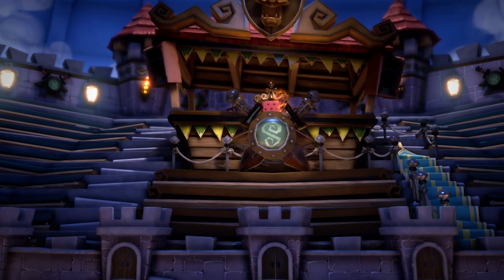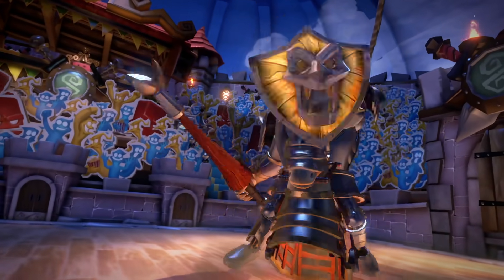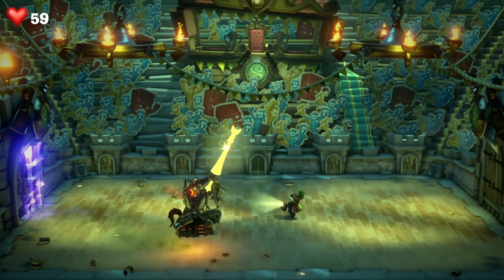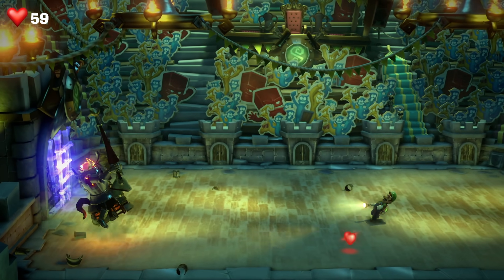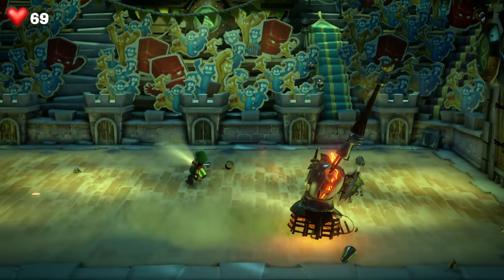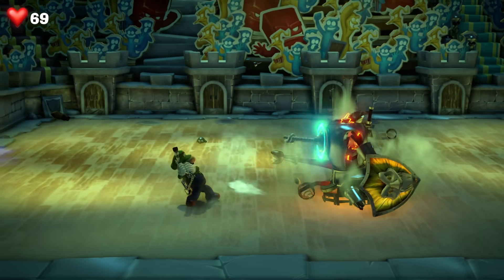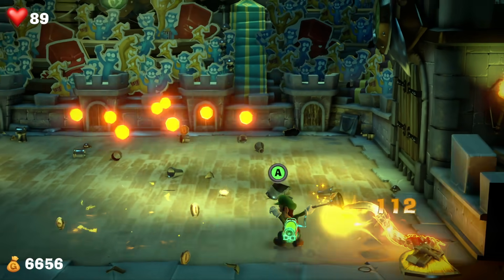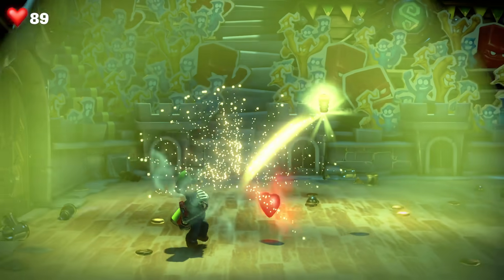Luigi's Mansion 3 King Knight Ghost boss - How to beat the Floor 6 boss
Check out our Luigi's Mansion 3 King Knight Ghost boss tutorial to see how to beat Floor 6 boss to kick the king off his castle once and for all.

The King doesn’t waste any time in suiting up as a jousting knight on a spooky horse as soon as Luigi makes it through the majority of Floor 6. It has a wicked lance charge attack and also has a little support from the sideline archers that he calls on. If that isn’t enough, he also has a shield, plus all of the armor to deal with. However, he can be beaten fairly easily and you can check out the video to see exactly what you need to do to defeat the boss of the Castle.

You can read more about Luigi's Mansion 3 or with the official Nintendo Twitter

Remember to hit that like button and share our Luigi's Mansion 3 King Knight Ghost boss tutorial video on Facebook, Twitter, Google+, Pinterest or any other social media channel you use. This is part of our wider series on the threequel, which will include our gem guide, hints and tips, plus videos on tough sections and all of the boss fights that you need to face.